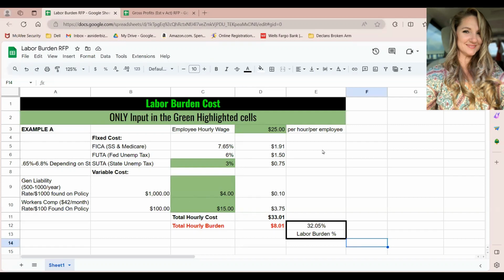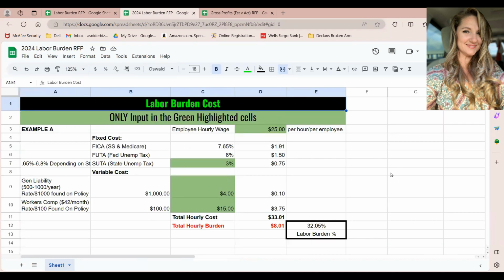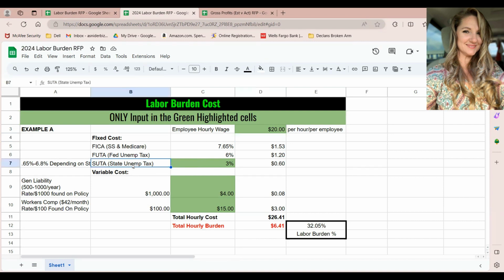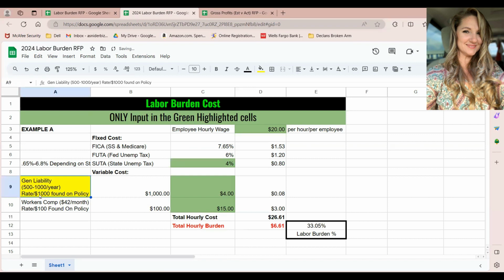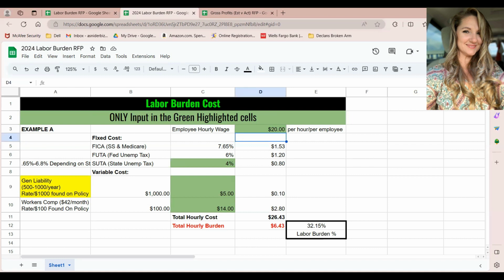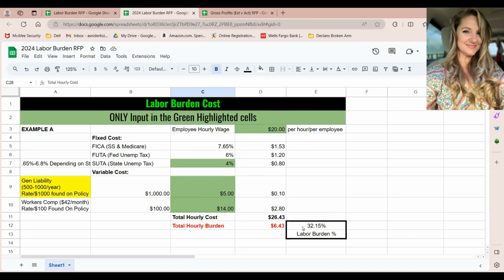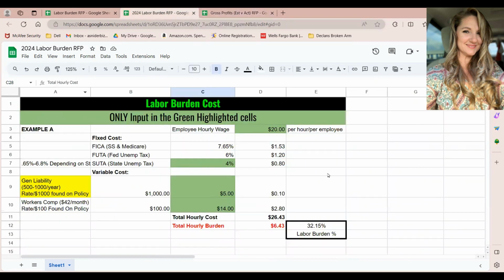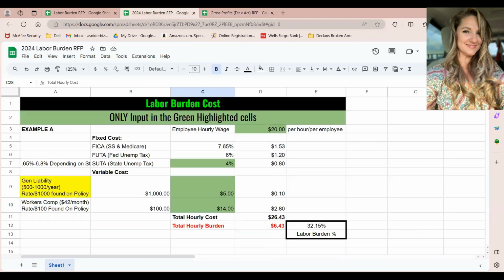Optimize Your Roofing Costs: Comprehensive Labor Burden Training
Join an Exclusive Free Roofing Group on Skool

And if you have any questions, drop them in the comments below.
A great opportunity to connect with other roofer’s mistakes and Big Wins! What’s working and what’s not.